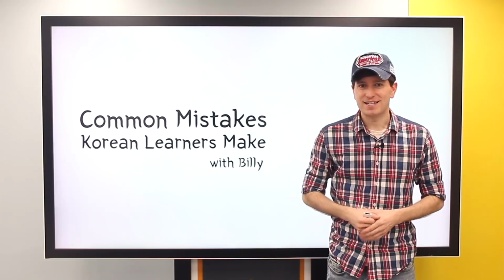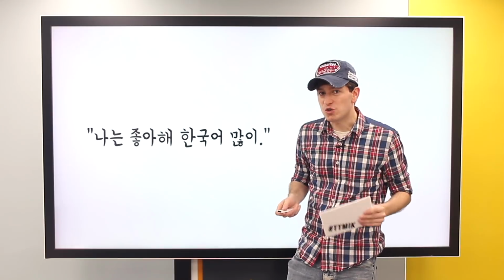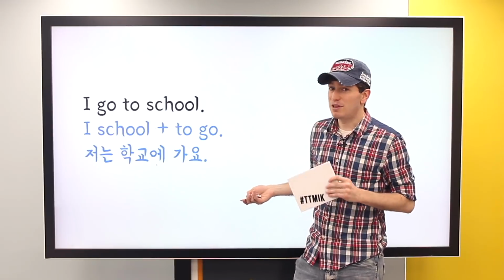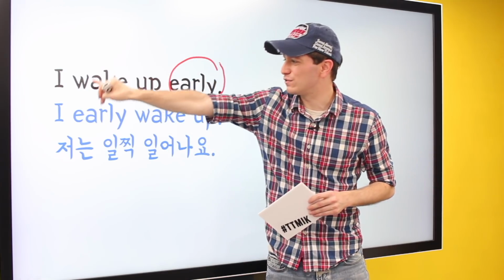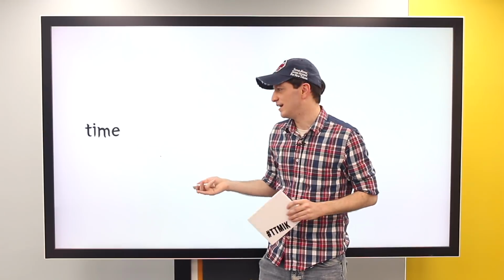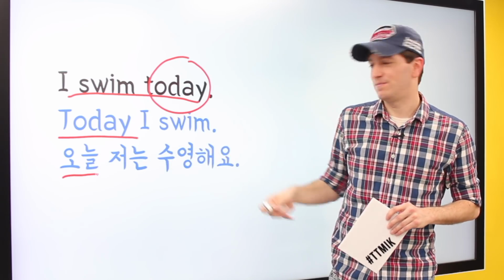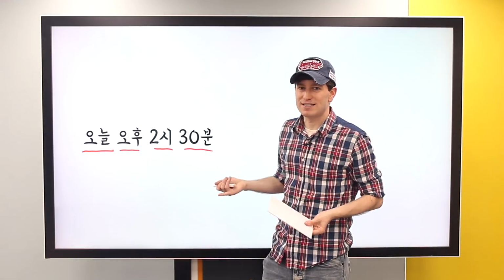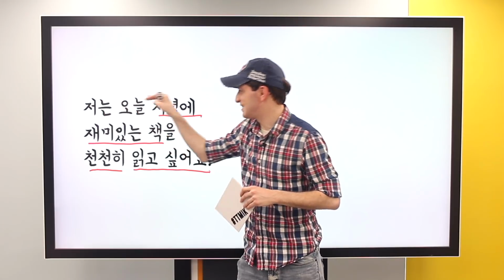Common Korean Mistake - "I like it a lot."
👋🏻 Making mistakes is a natural part of learning a new language and you can improve your Korean a lot through the process of saying something incorrectly and figuring out how to say it better. But what if you don't know which part of your sentence was a little bit unnatural? We've created this course to help you with that!

🙂 This video course, Common Mistakes Korean Learners Make, will help you learn how to avoid 50 of the most common mistakes made by Korean learners. The teacher for this course is Billy from the famous YouTube channel, "Learn Korean with GO! Billy Korean" and consists of 50 lessons that are between 3-5 minutes long.

🖥 We've worked closely with Billy on developing this course to make sure you can get the maximum benefit from taking these lessons. You can also hear native speakers' pronunciations for each of the sample phrases and words introduced throughout the video course.

1    Korean Word Order
2    Politeness Mistakes - Saying "You"
3    Politeness Mistakes - Mixing Levels
4    Politeness Mistakes - Honorific Speech
5    Politeness Mistakes - Honorific Speech
6    He and She
7    Saying "Please"
8    Saying "Only"
9    Negative Conjugation
10    Pure Korean Numbers
11    Past Tense
12    Two 'To Be's
13    Pronunciation - ㄹ
14    Pronunciation - Double Consonants
15    Pronunciation - Strong Consonants
16    Pronunciation - ㅗ and ㅓ
17    If and When
18    Don't and Can't
19    Making Plurals
20    Connecting Nouns with "And"
21    Calling Out to Friends
22    Saying "Let's"
23    Wearing Clothing
24    How Much Later?
25    Hot and Cold
26    Saying "We"
27    Hello and Goodbye
28    Asking the Time
29    Asking the Date
30    Asking Someone's Name
31    Asking Someone's Age
32    What Do You Think?
33    Explaining What You Think
34    에 and 에서
35    Saying Sorry
36    You're Welcome
37    Nice to Meet You
38    Transitive and Intransitive Verbs
39    Expressing Wants
40    어떻게 and 어떡해
41    Who?
42    Saying "Or"
43    "Excuse Me"
44    "Shall We"
45    Saying Because
46    This and That
47    Fun and Boring
48    Topic and Subject Markers
49    Add Some Emotion
50    Playing Together